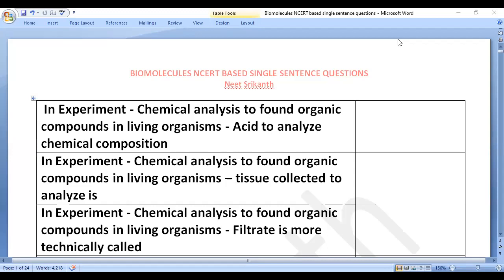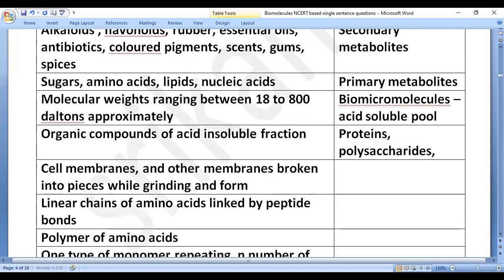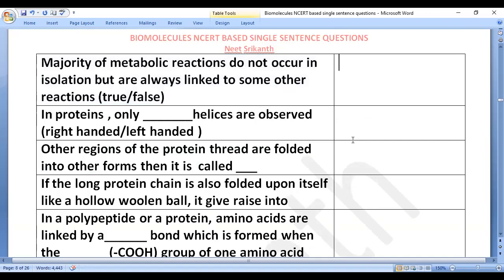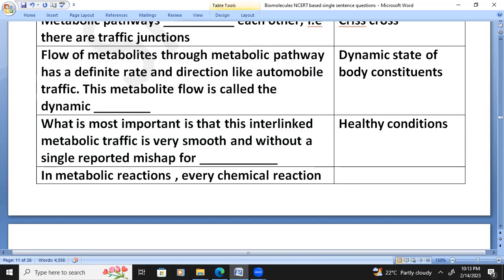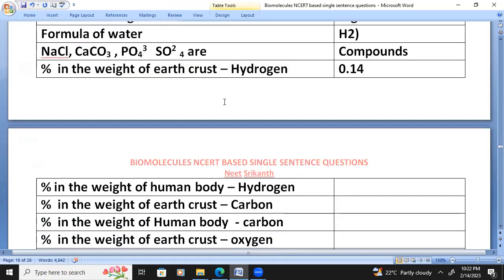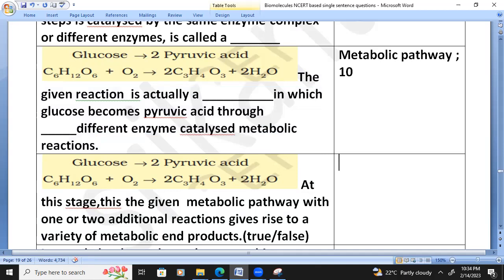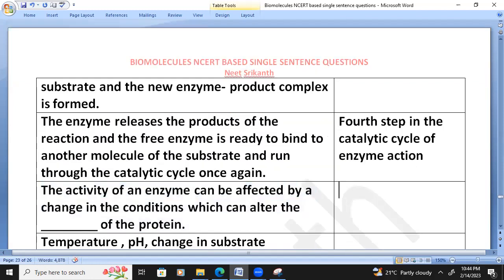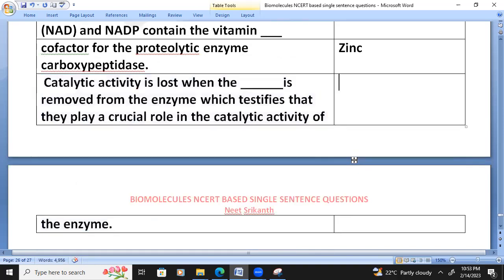Biomolecules NCERT based single sentence questions by Srikanth sir